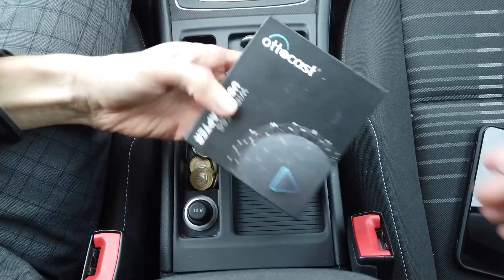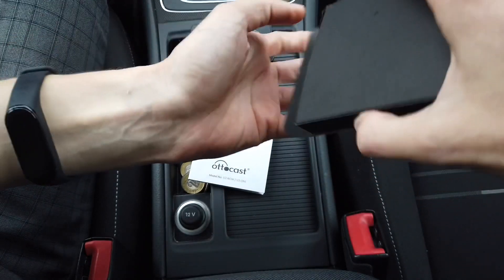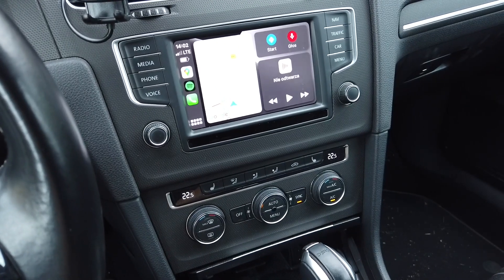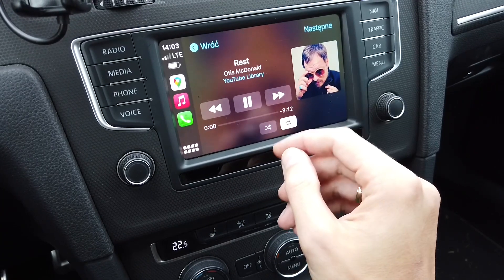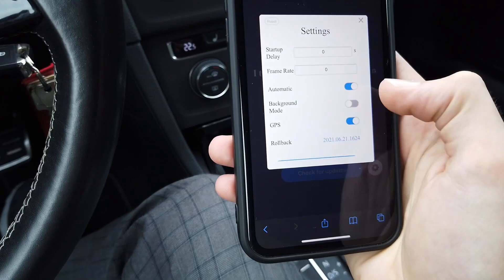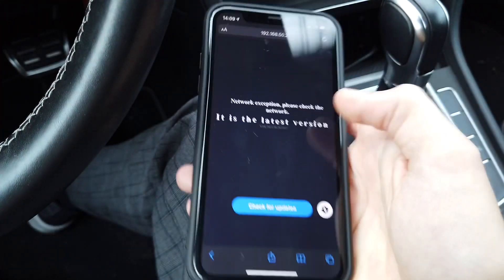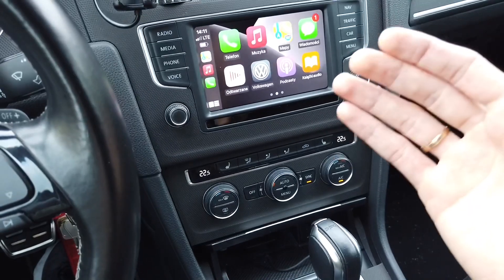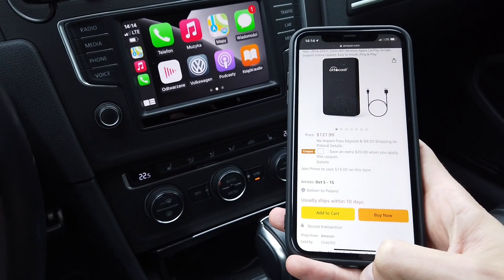OTTOCAST wireless CarPlay adapter installation, demo, pros & cons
Smallest wired to wireless CarPlay adapter yet. Giving a quick test to OTTOCAST device, designed for any car with wired Carplay to extend the functionality with wireless CarPlay. There's a lot of converters like this one, so let's check if this one is any good, how easy it is to use, what features does it have.

ℹ️ Your car needs to be CarPlay enabled first. This device will not let you use CarPlay if you car does not support it in the first place. This adapter will only convert wired CarPlay connection to wireless CarPlay.

ℹ️ First thing out from the box I had some stability issues, where device was loosing connection and was overheating and rebooting. This was fixed with firmware update.

ℹ️ This device was tested in Volkswagen Golf MK7 with MIB2 Discover Media infotainment system with AppConnect.

👍 Pros
Small form factor - easy to hide the adapter in tight compartments.
Fast boot - turns on within 15 seconds, connect with phone in next 10 seconds.
Easy to use - plug it in to your cars USB port, look for bluetooth devices from your phone.
Advanced settings available via web browser. when connected to CarPlay to check for firmware updates and advanced settings.

👎 Cons
WIreless network range lower than expected. Can disconnect as soon as you exit the car for a second.

0:00 OTTOCAST wireless CarPlay adapter
0:15 Unboxing
1:40 Installation and boot up
2:20 Sound and input lag
3:40 Steering wheel and control knob
4:10 Advanced settings
4:45 GPS from car
6:00 Firmware update and system stability
6:40 Pros and cons
7:55 Buy on Amazon